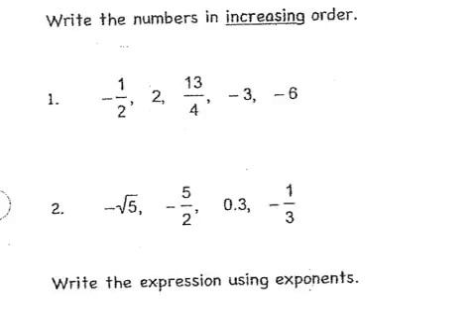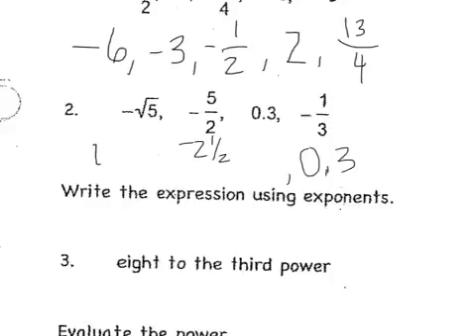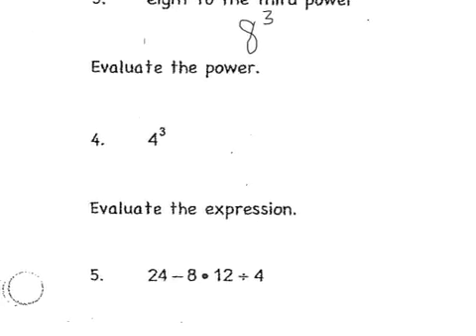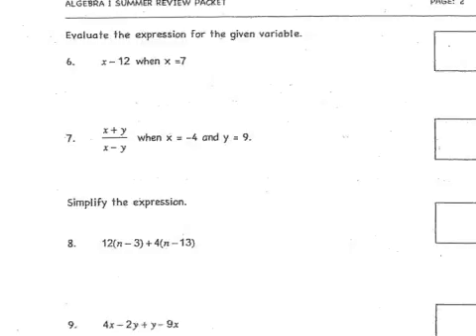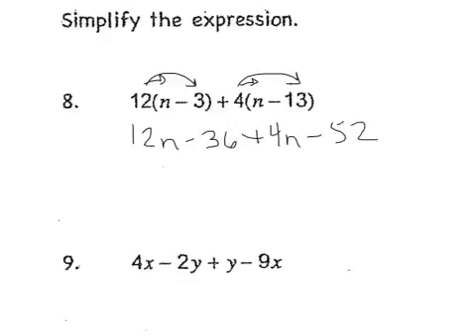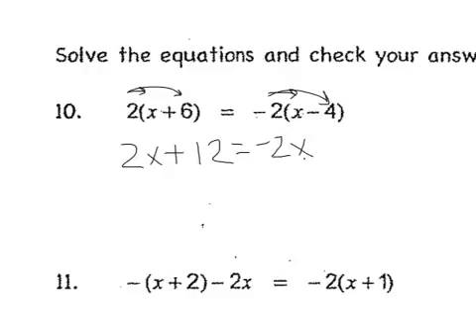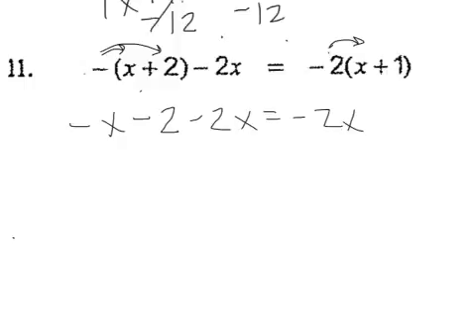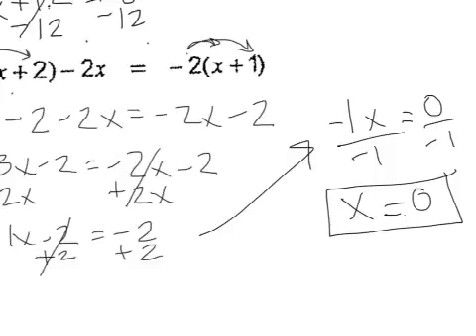Adult ed algebra extra credit part 1